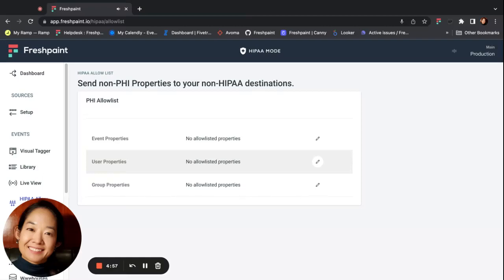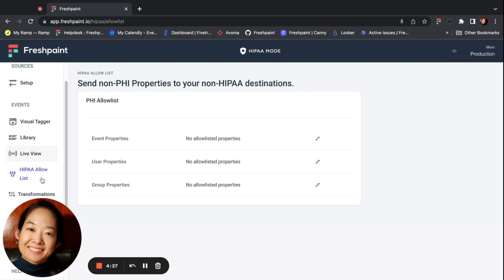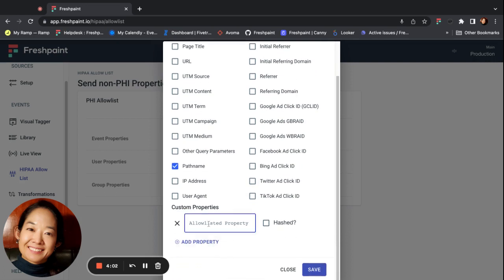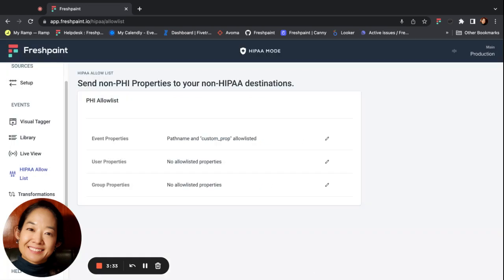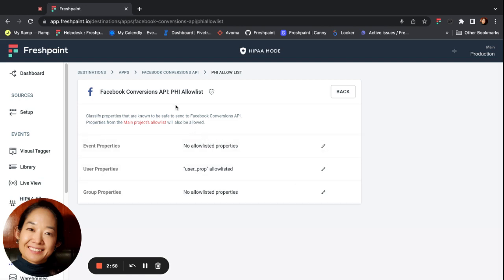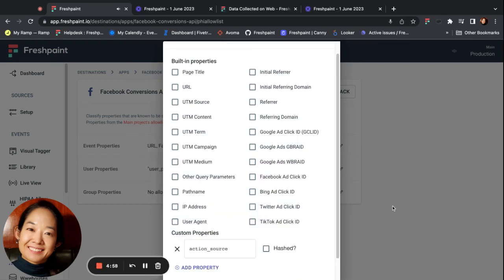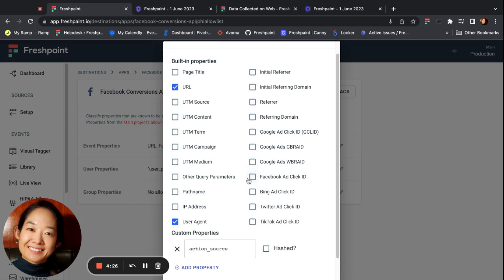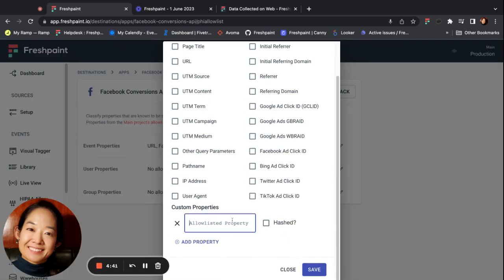Allowlist Tutorial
Learn how to use Freshpaint's Enforced Allowlists feature to control what properties get sent to your downstream destinations for your HIPAA account.